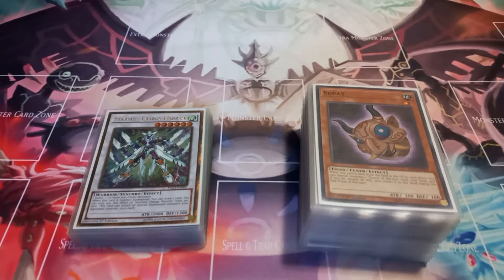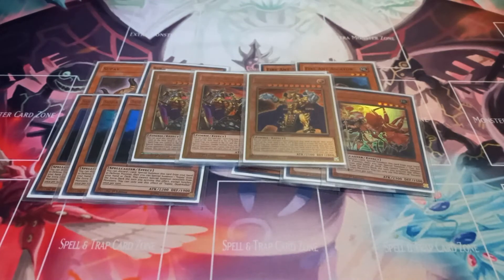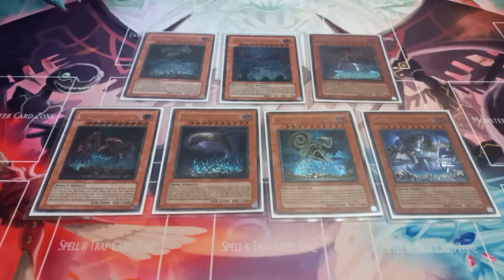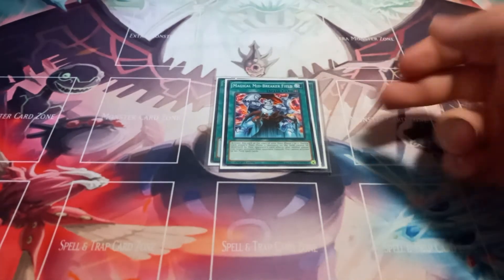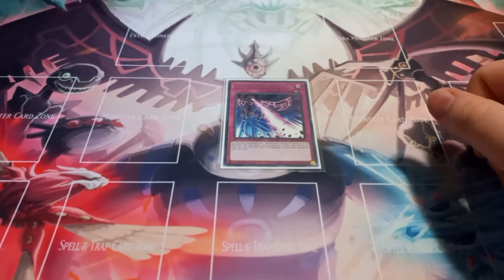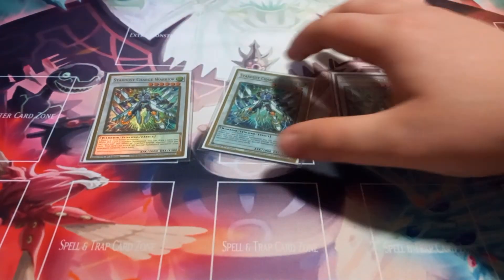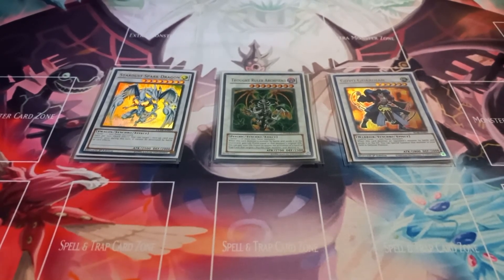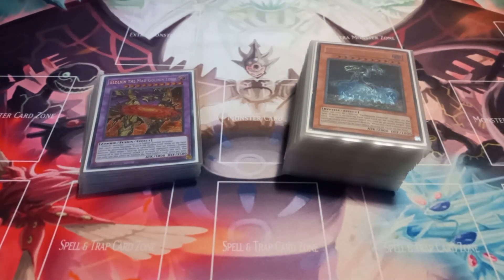earthbound eldlich deck profile